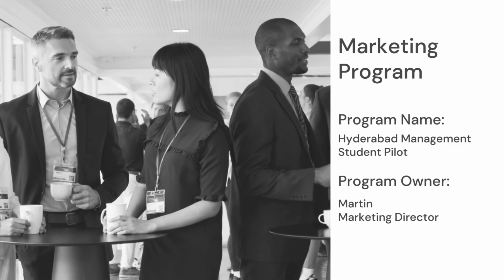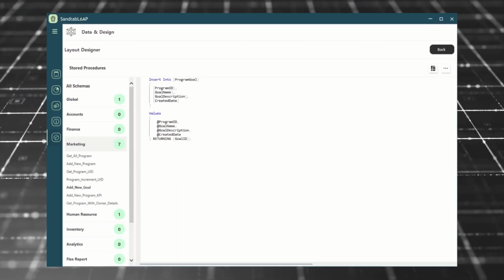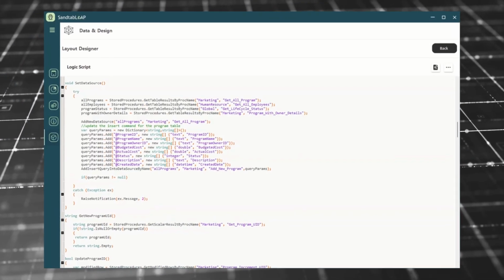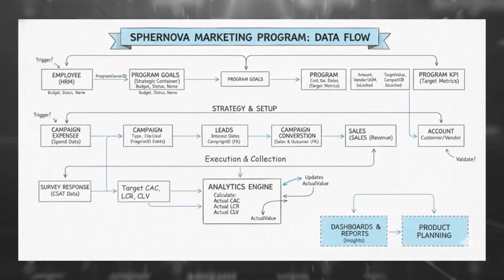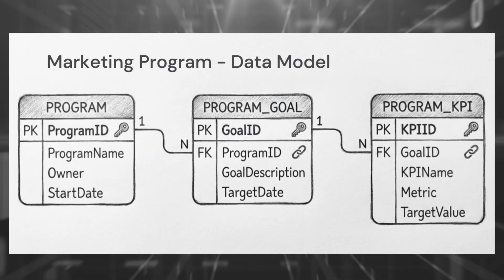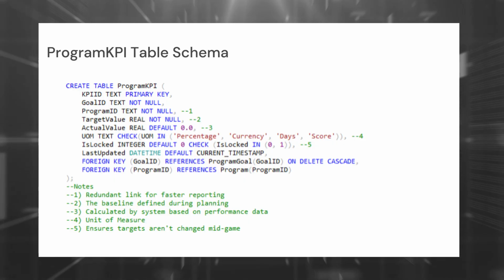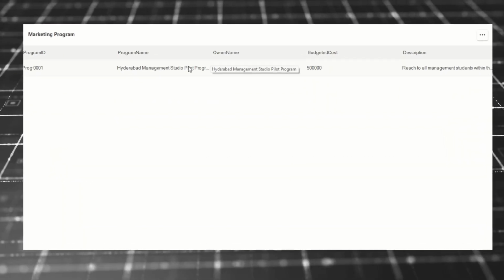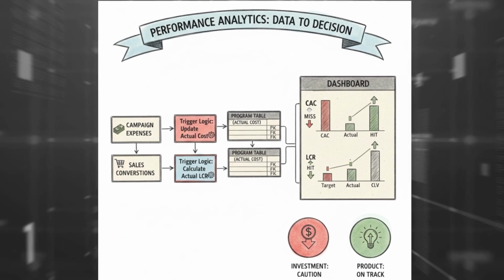SpherNova - Marketing Program Module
This is the story of the strategic infrastructure underpinning SpherNova’s inception—a highly structured marketing program using SandtabLEAP platform designed to validate its vision and secure its foothold in a competitive domain.